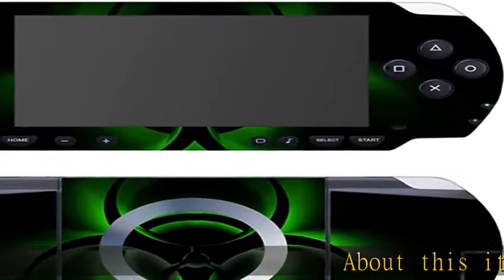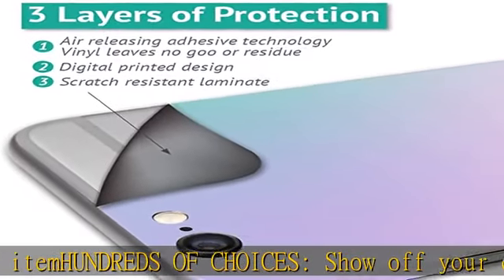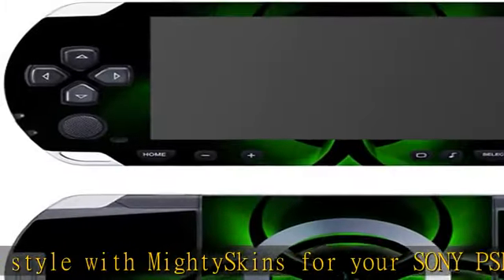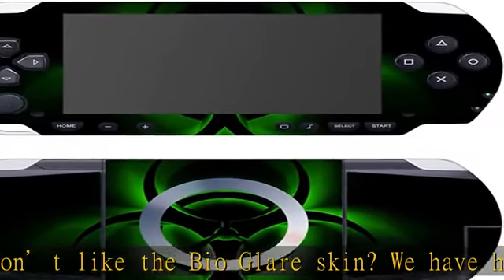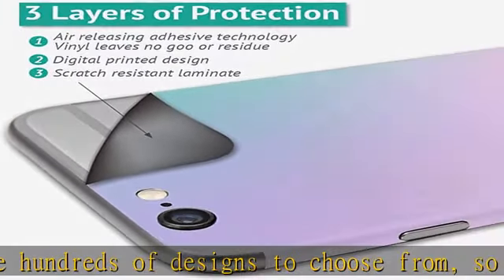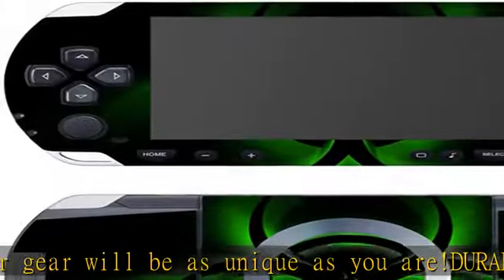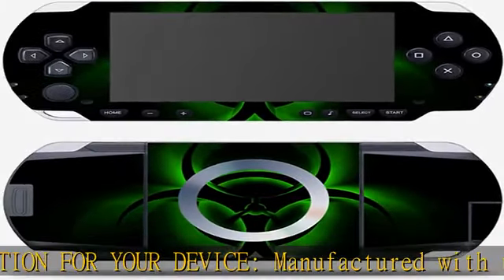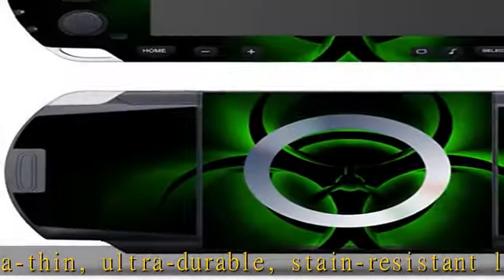MightySkins Skin Compatible with Sony PSP – Bio Glare | Protective, Durable, and Unique Vinyl Decal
MightySkins Skin Compatible with Sony PSP – Bio Glare | Protective, Durable, and Unique Vinyl Decal wrap Cover | Easy to Apply, Remove, and Change Styles | Made in The USA